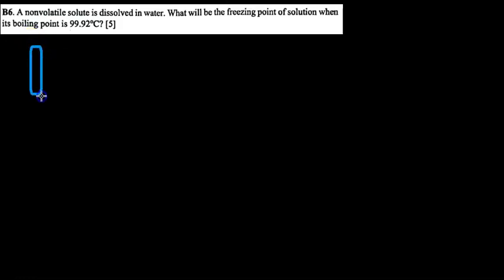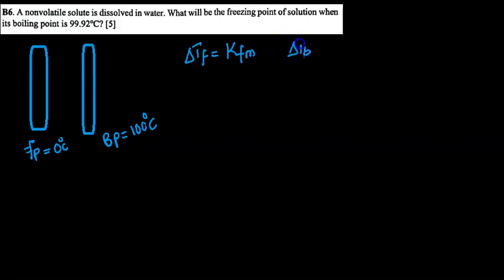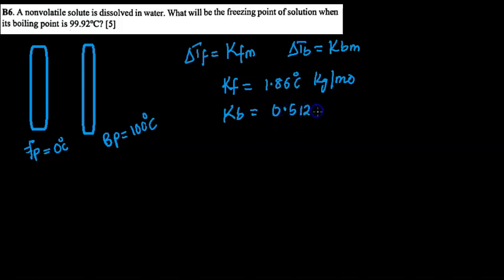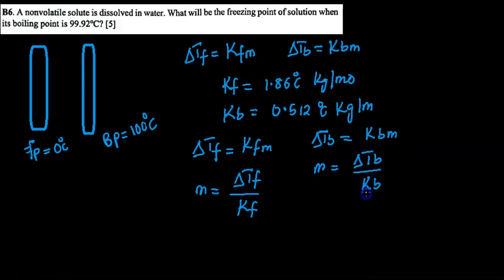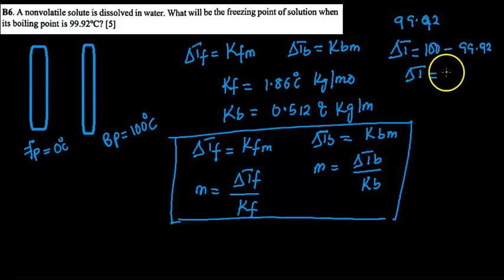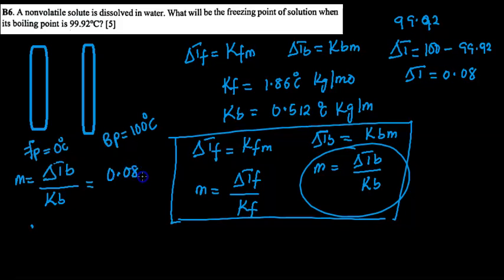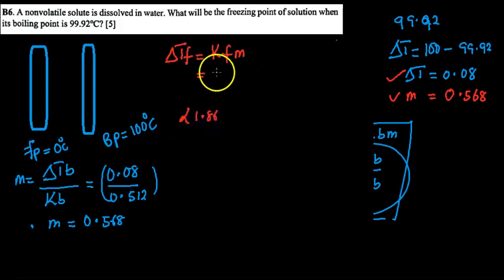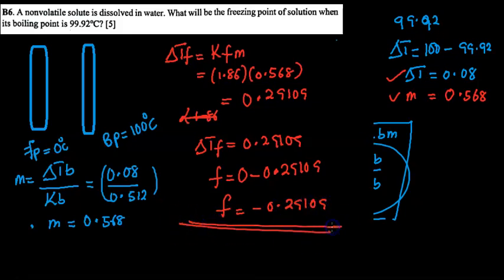A NONE VOLATILE SOLUTE IS DISSOLVED IN WATER. WHAT WILL BE THE FREEZING POINT OF SOLUTION WHEN ITS B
Calculations of None Volatile Solution with Temperature of 99.92c